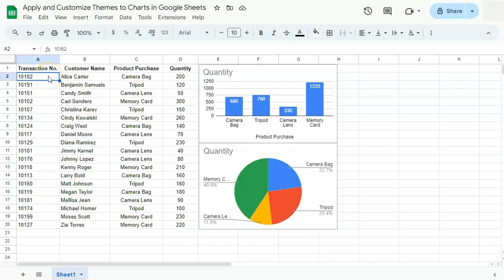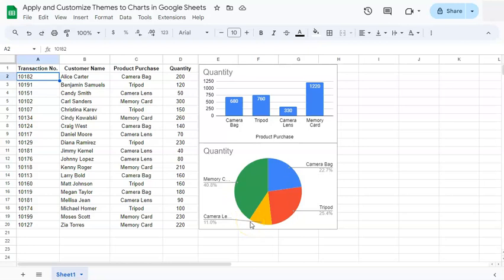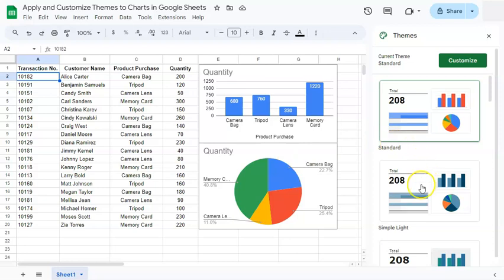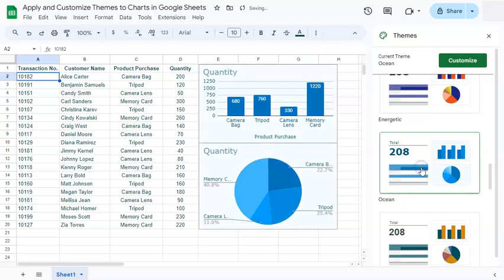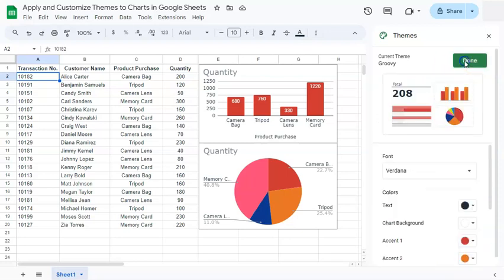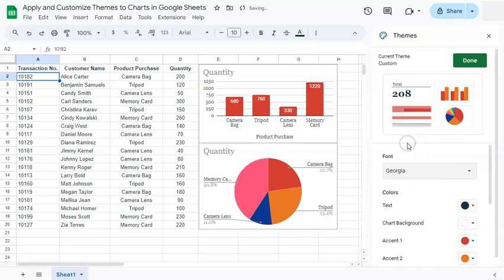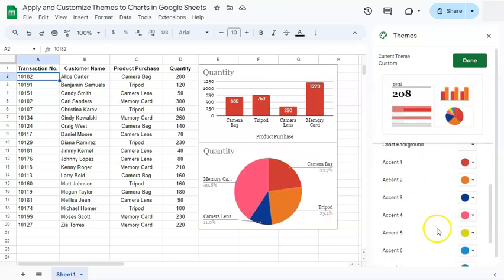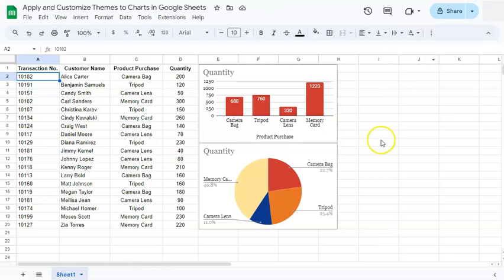Apply and Customize Themes to Charts in Google Sheets (Customize Charts)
Learn how to apply and customize themes to charts in Google Sheets!

I’ll be showing you how to apply and customize themes to take your data visualizations to the next level! Discover step-by-step instructions and insider tips to create professional and engaging charts that stand out. Whether you're a data analyst, business owner, or student, mastering these techniques will elevate your presentations and impress your audience. Join me as we unlock the full potential of Google Sheets, turning ordinary charts into visually stunning representations of your data.